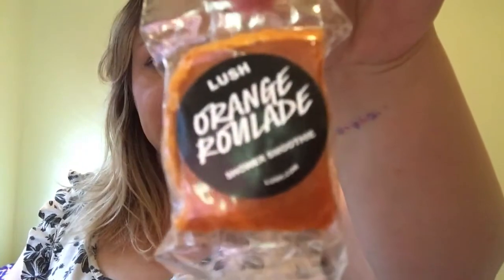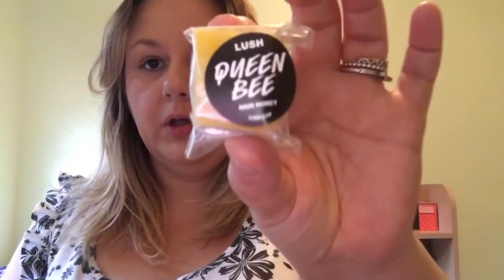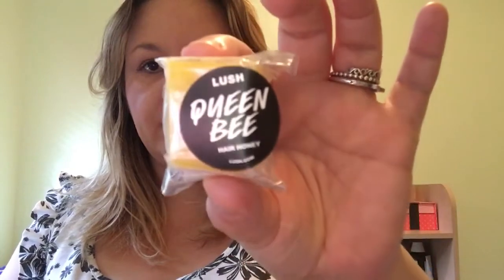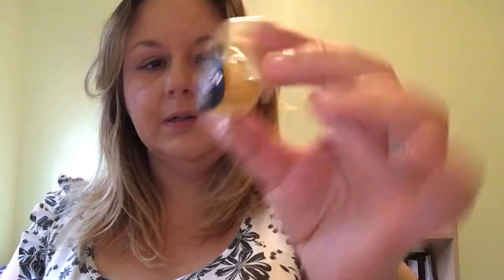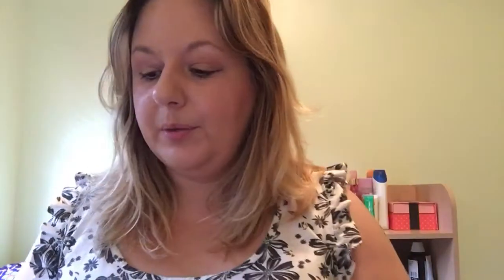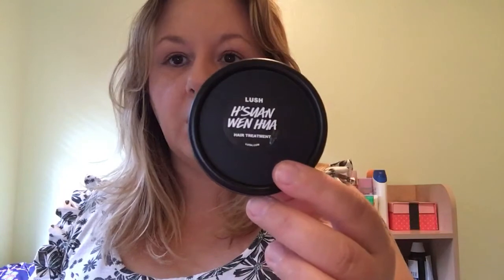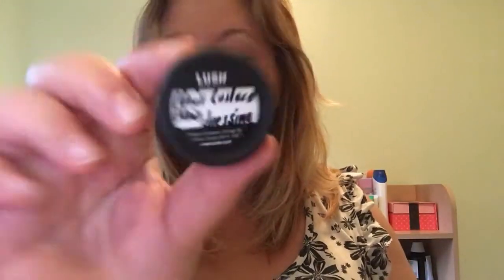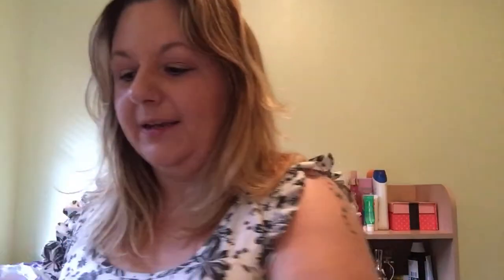Lush Samples Collection